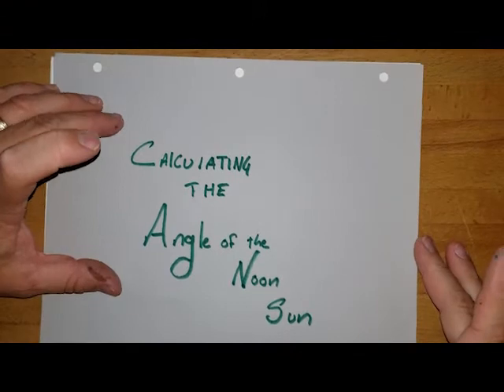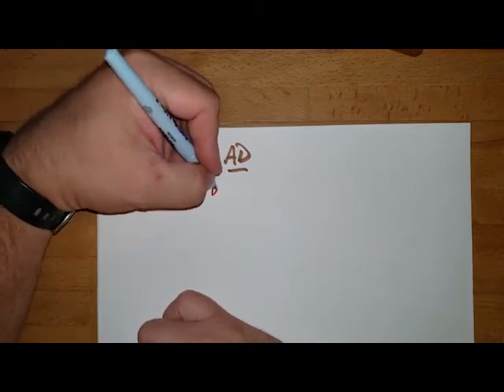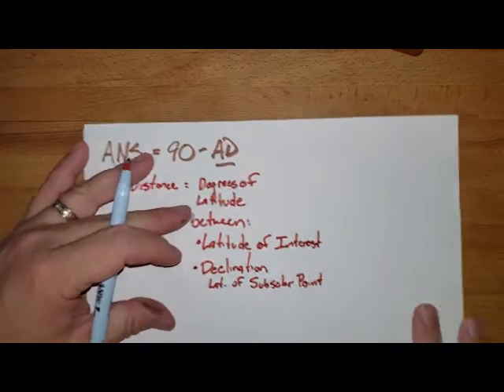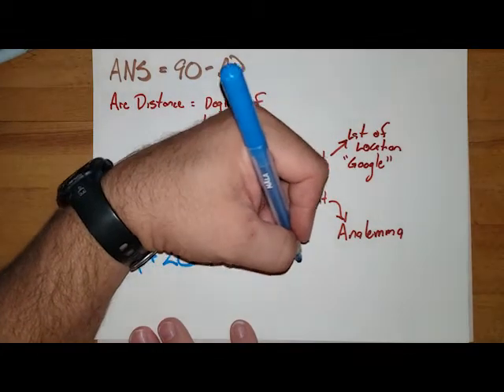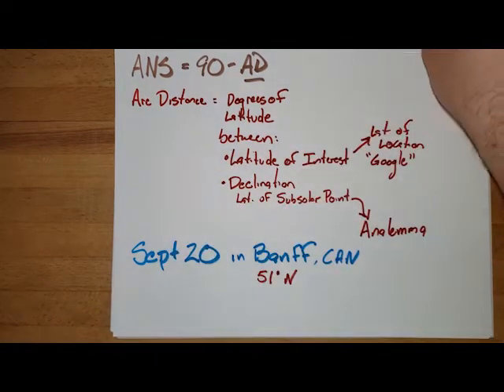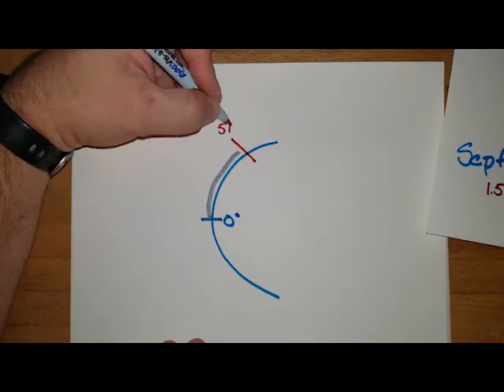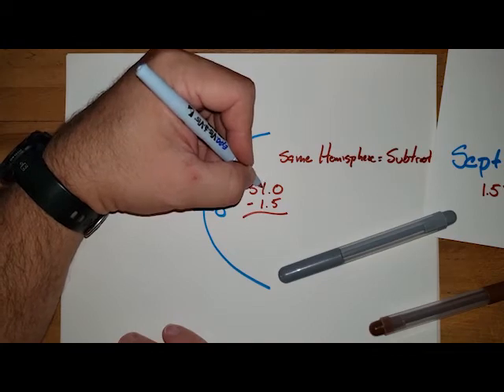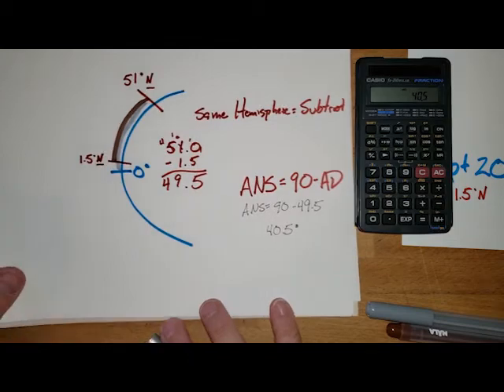Scott's Geography Notebook: Calculating The Angle of the Noon Sun